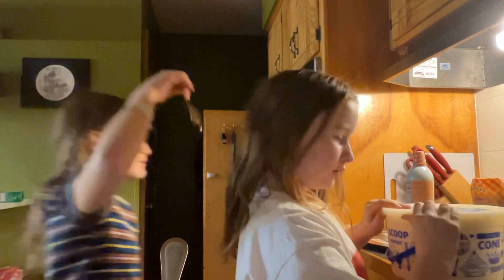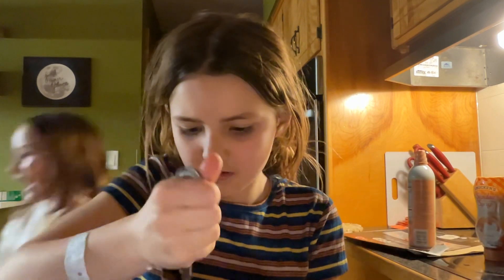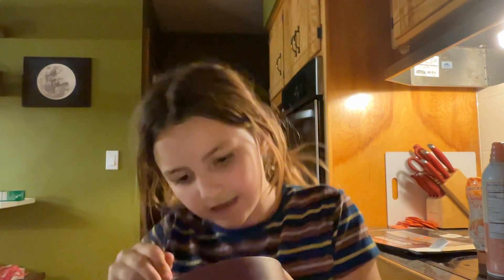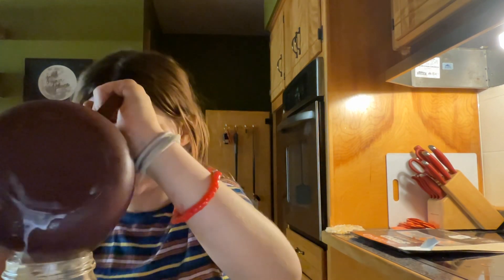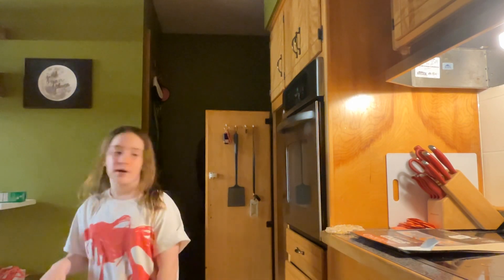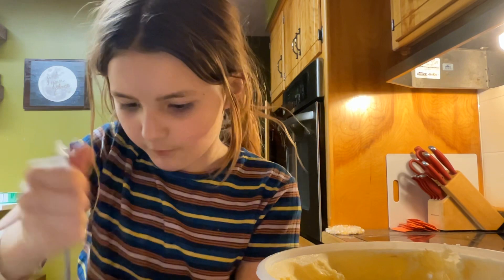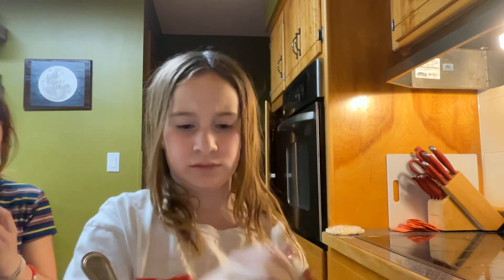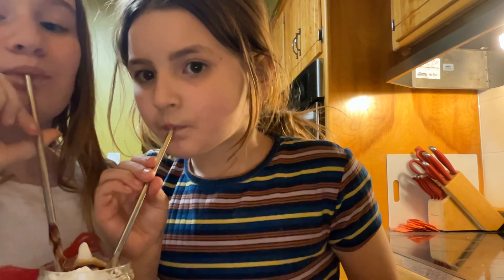Making a Frappuccino with my BFF